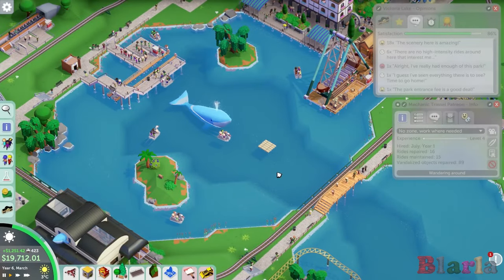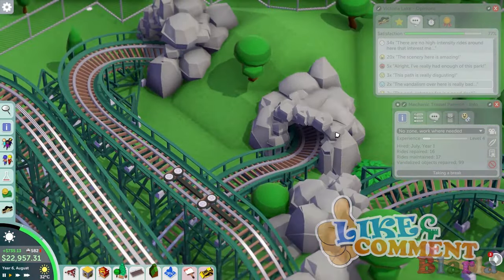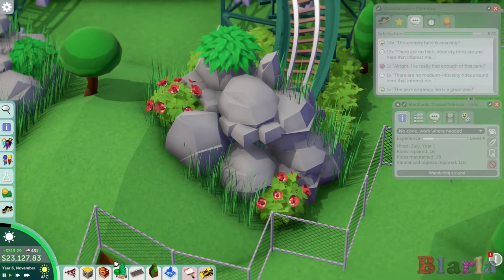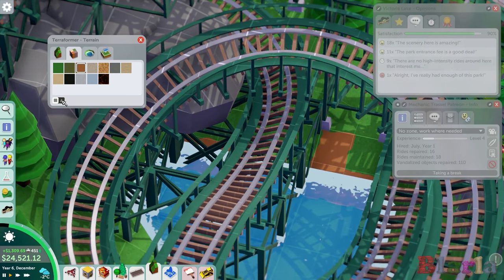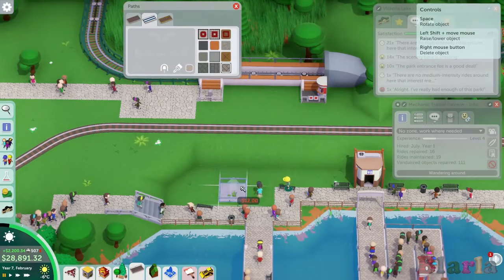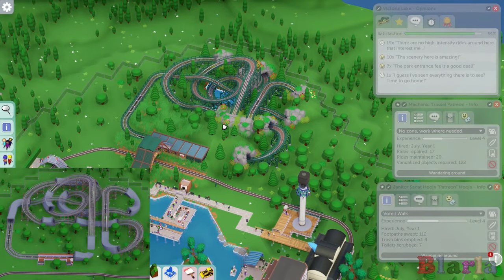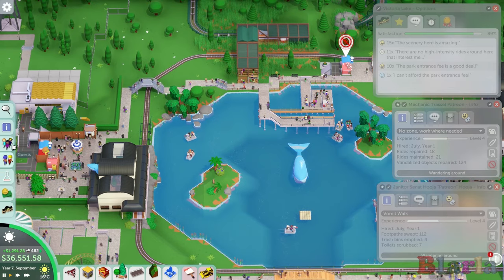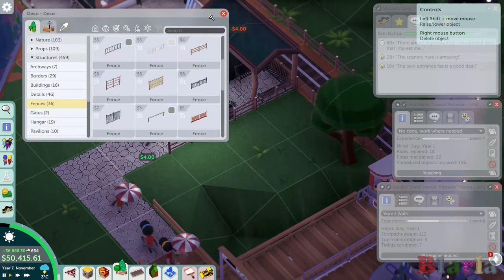🎡 Parkitect #11 - Victoria Woody (Victoria Lake)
Time to fix the rollercoaster I placed so very poorly, in today's @ParkitectGame by TexelRaptor.

Blarla has been charged with constructing and managing a franchise of theme parks.  This business simulation game brings back the best of the classic theme park games with many new features and content on top.

✉️  SEND STUFF:
Blarla
PORTSMOUTH
PO1 9UB